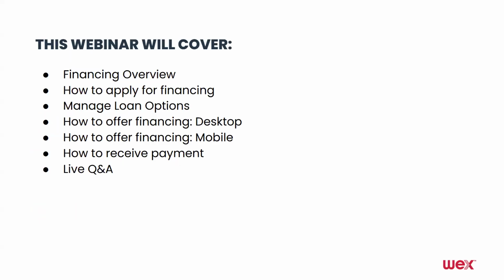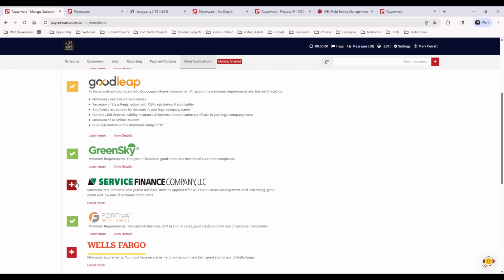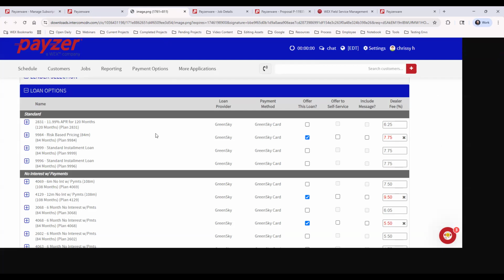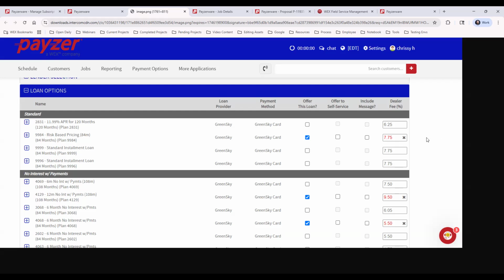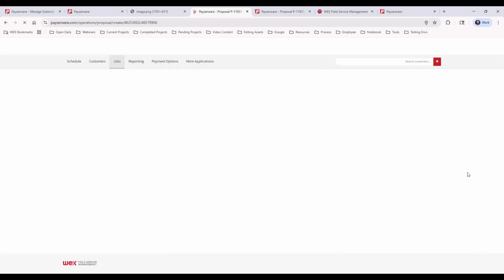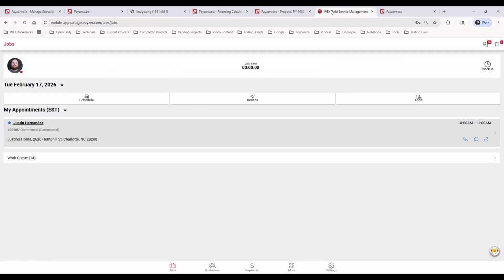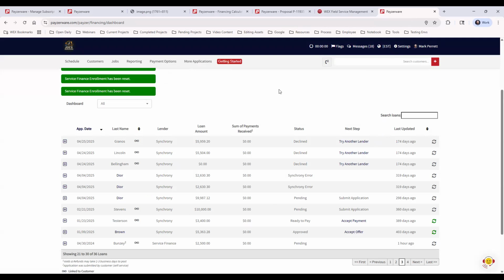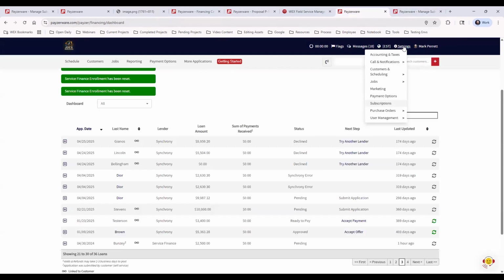Offering Financing | Live Webinar Recording 02-17-26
This is the live webinar recording for "Offering Financing" on 02-17-26.